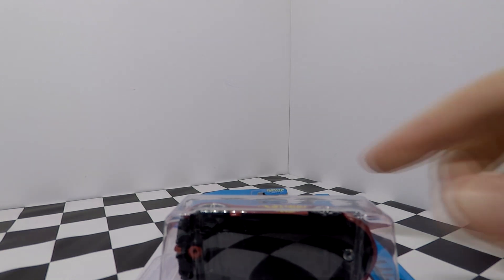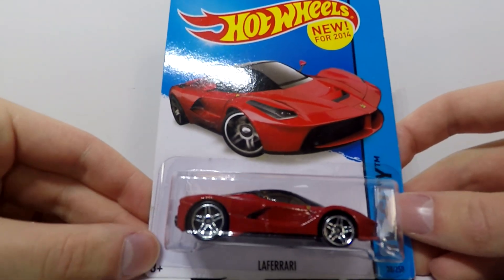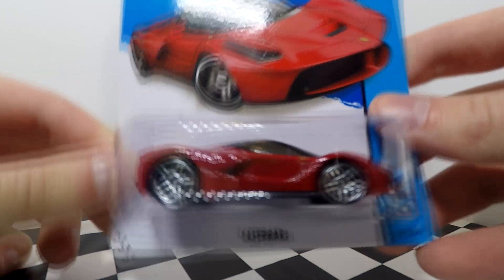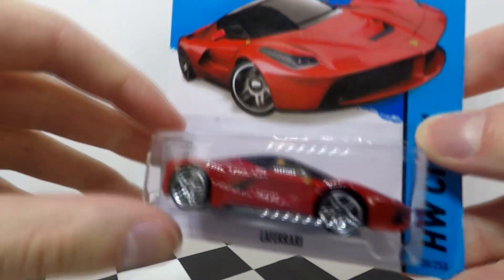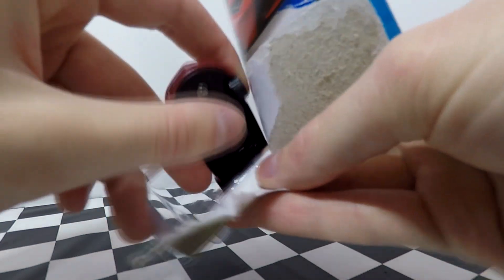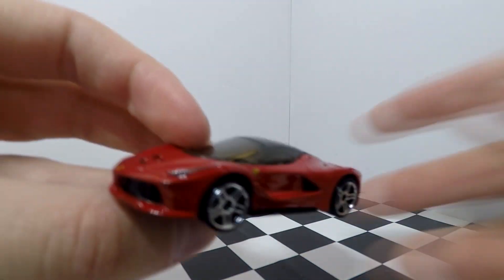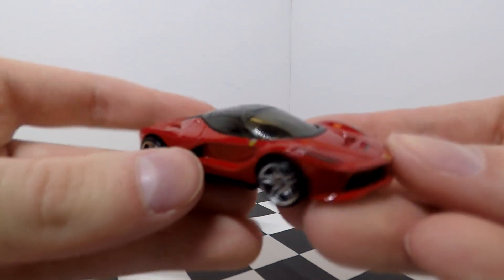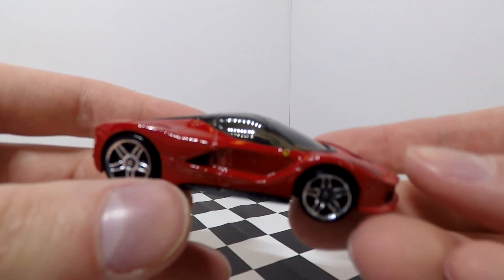The One Dollar Ferrari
The Hot Wheels LaFerrari is one of the best looking toy cars I've ever seen. It launched as a 2014 model and I never got my hands on one until now. This is one of the best Hot Wheels cars I've ever seen and I highly recommend this car for collectors and Ferrari fans!